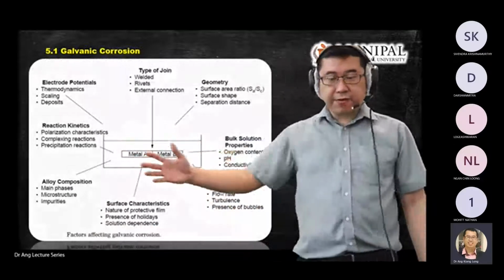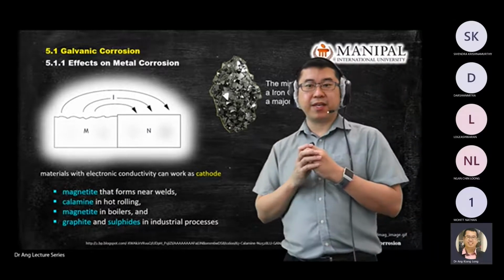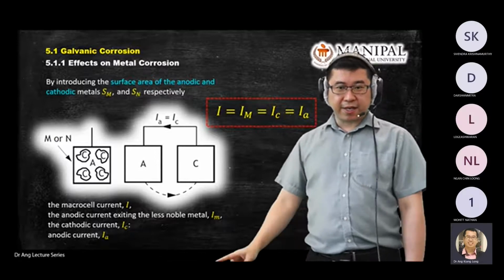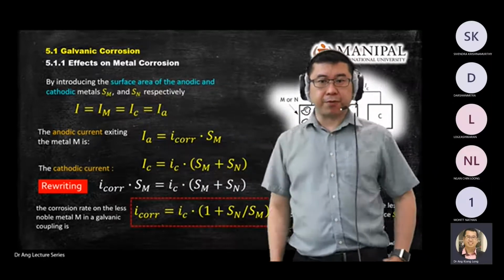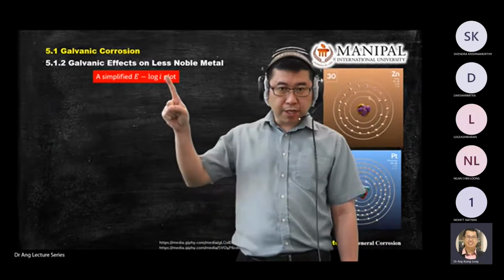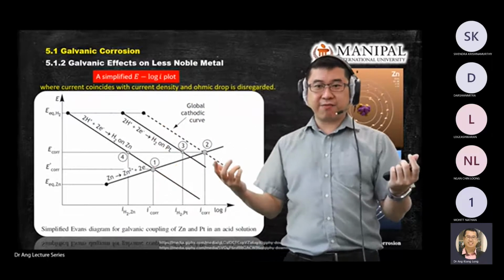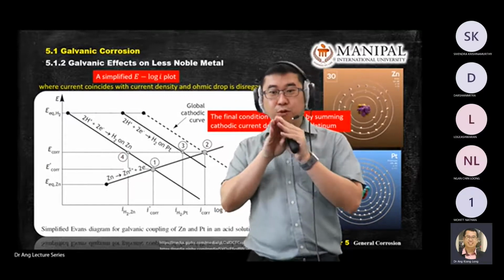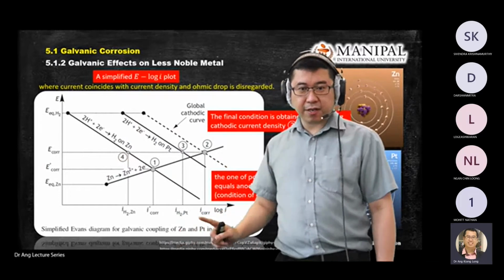EMB4433 Corrosion Engineering Chapter 5a-ii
Chapter 5  General Corrosion - Galvanic corrosion